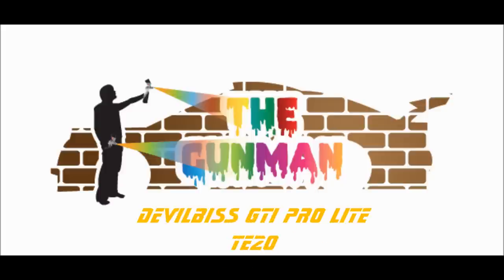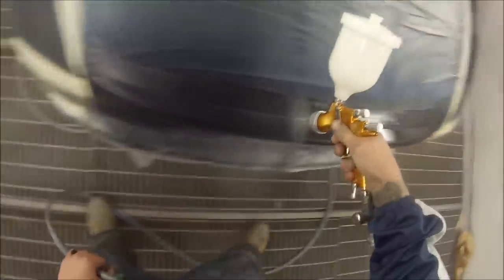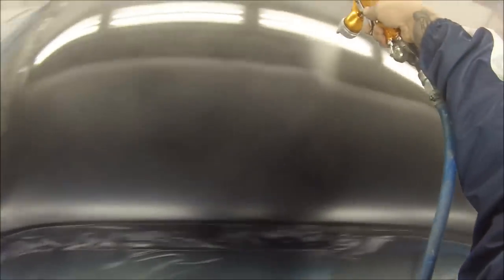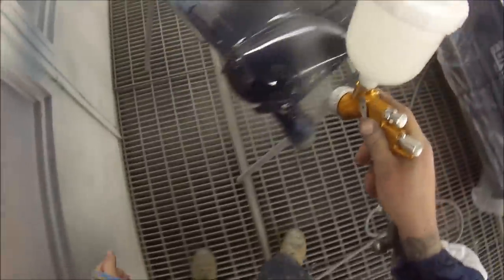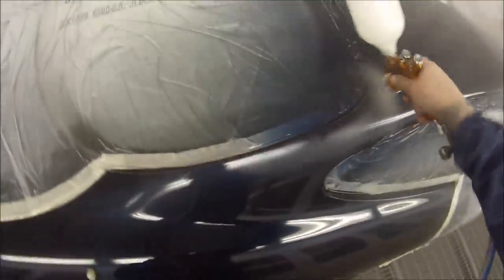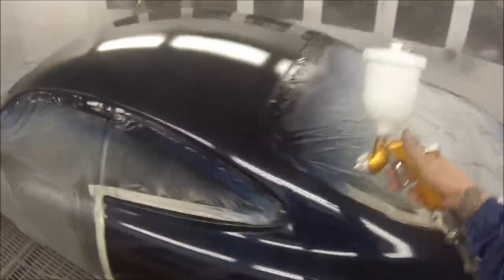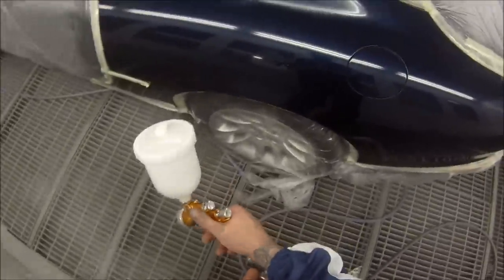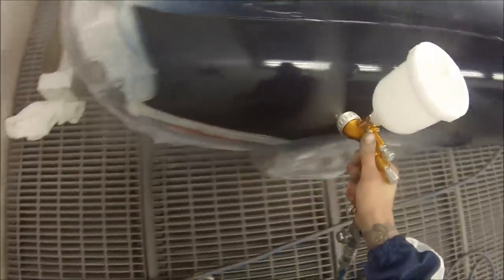DeVilbiss GTI Pro Lite TE20 Clear Coat XKR Jaguar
In this video I will take you through the steps of Spray Painting this Jaguar XKR Painted in Indigo Blue, Paint Code JJX using Standox Solvent Basecoat and Crystal Clear Pro HS, using a DeVilbiss GTI Pro Lite with a  TE20 Air Cap. In America the gun is called a Tekna Pro lite.